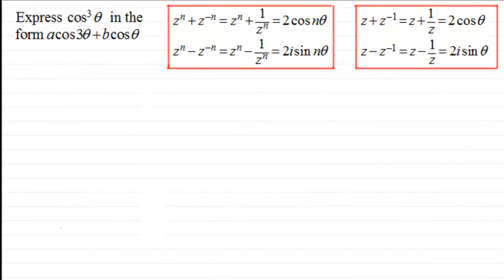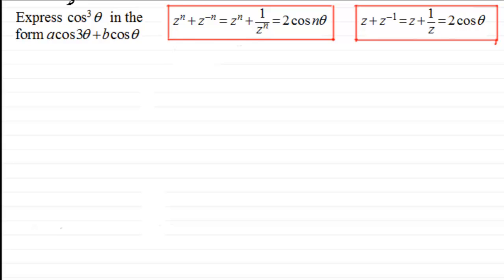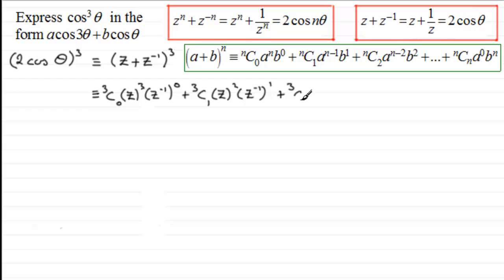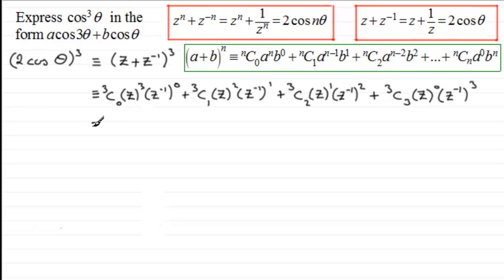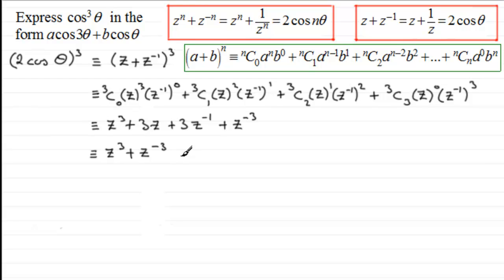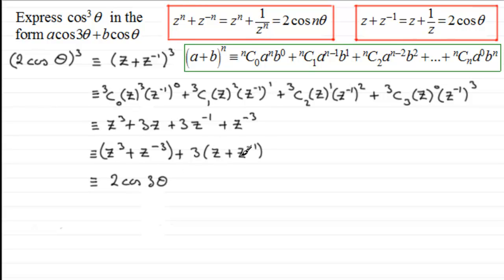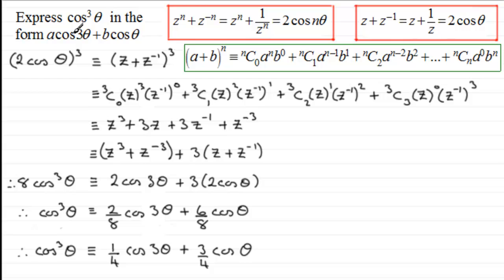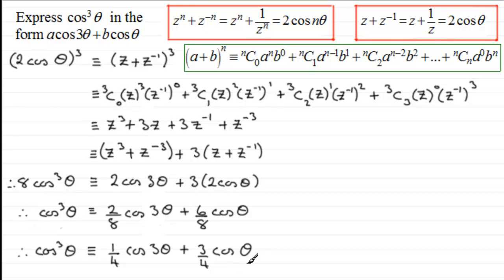Powers of cosθ expressed in multiple angles : ExamSolutions Maths Video Tutorials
TWITTER and others on de Moivre's theorem and complex numbers